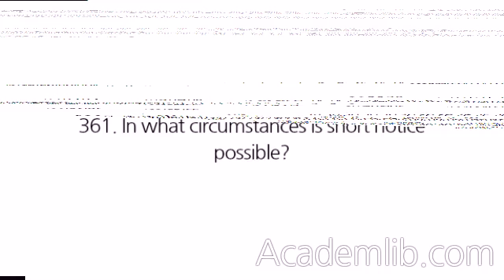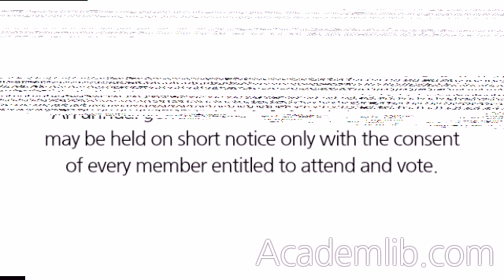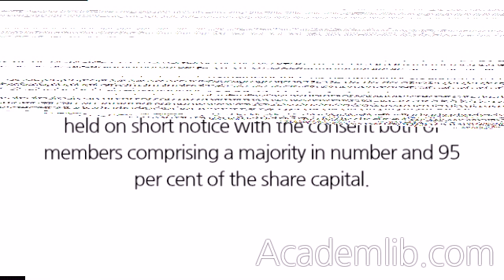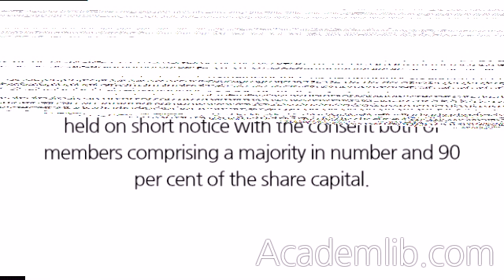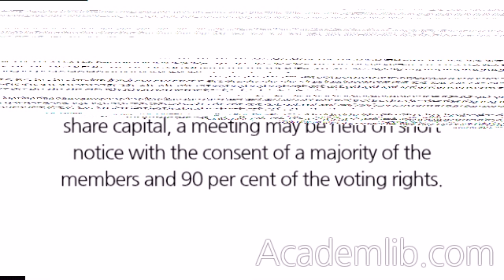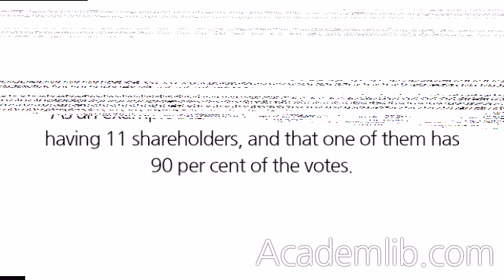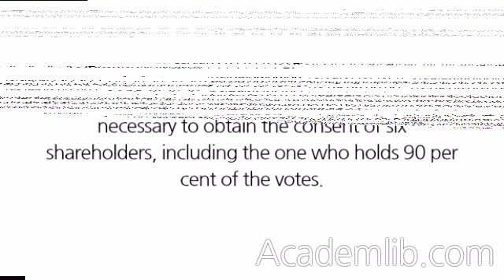In what circumstances is short notice possible?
An annual general meeting of a public company may be held on short notice only with the consent of every member entitled to attend and vote. ...